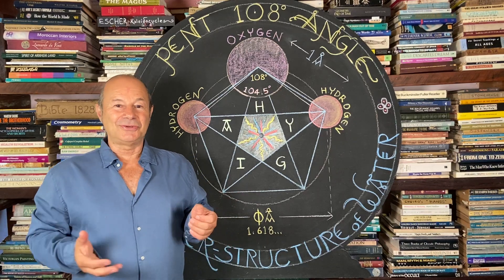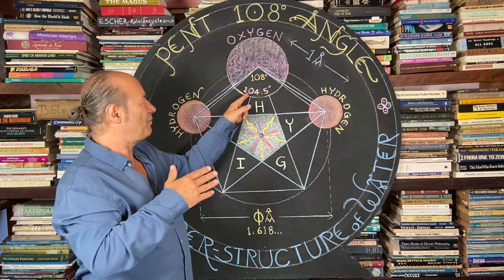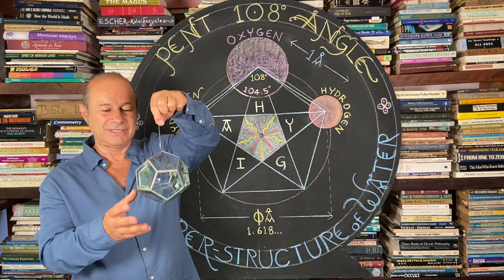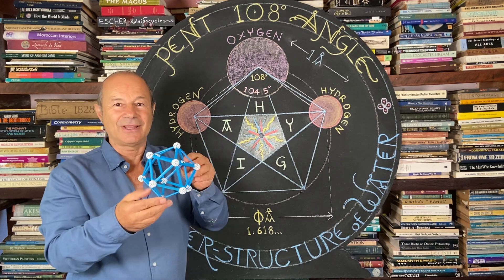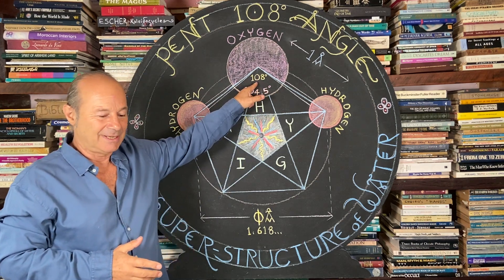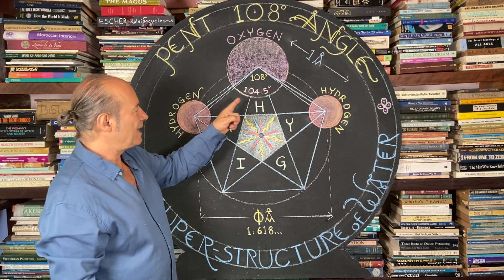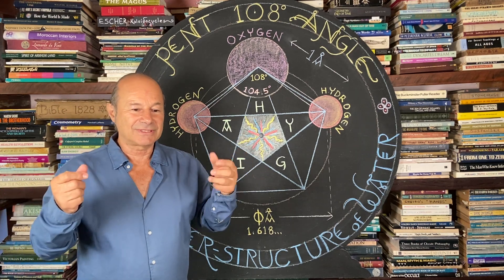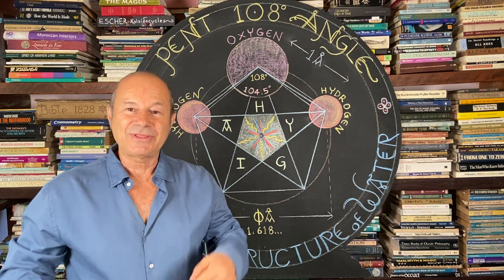WATER'S 108 DEGREE ANGLE AS A SUPER-STRUCTURE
Perhaps the most intriguing and mystical compounds of all in the Periodic Table is the unique bent molecular structure of Hydrogen and Oxygen, giving us Water or H20 that sustains life on this planet and most likely throughout the universe.

The traditional shared angle for the 2 Hydrogen bonds has a “V-shape” angle of 104.5 degrees, and we thought for the last century that this was fixed. Distinguished scientists in our lifetime , like Prof. Martin Chaplin, Dan Winter and Paul Harris have since recently learnt that when Water is at its purest, like being in a glacier or natural spring or technologically restructured, the 2 bonds between the Hydrogen act like a hinge that can expand a little and hit the critical Sri 108 degree angle. As you know, this is the revered 2-dim Pentagon Angle also seen in the 3-dim Dodecahedron’s 12 pent faces whose Pythagorean Element is known as Ether or Prana. Not only are its shape-shifting and morphing Water Angles of 108 degrees raising its foundations to the level for it to be a significant Super-Structure, it is also the practical reason why you need to drink more pure water, if possible, every day to nourish the cells of your Body, and caress the supreme architecture of your Mind and your Spirit.